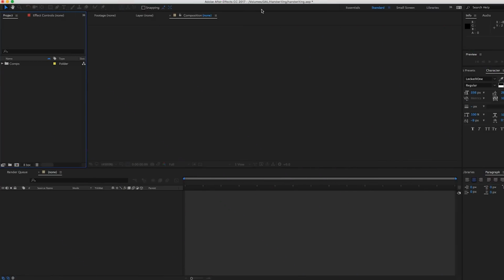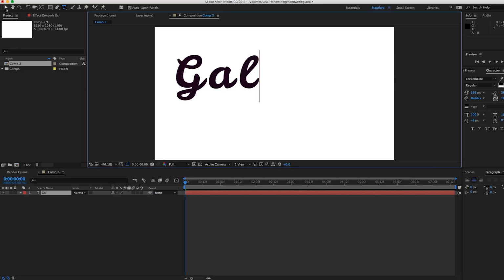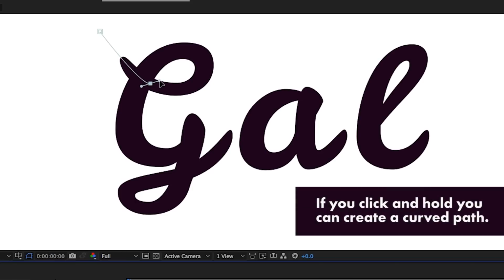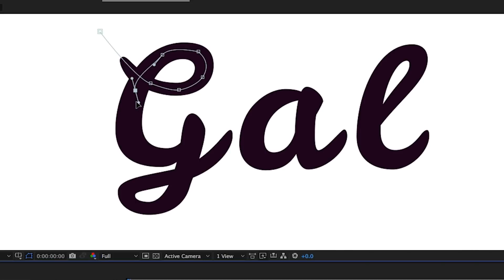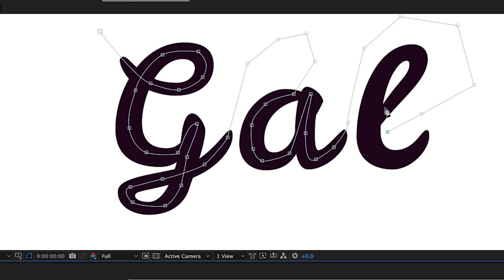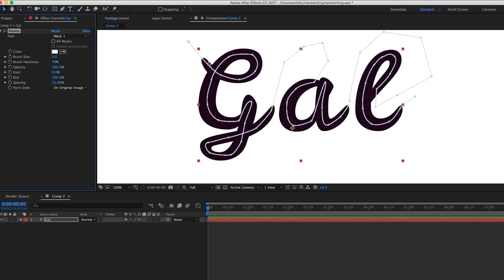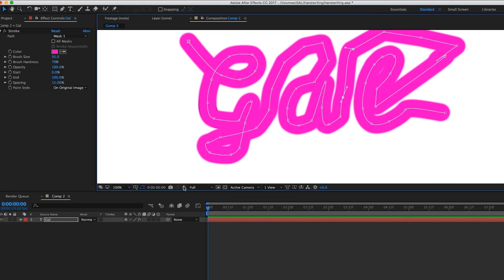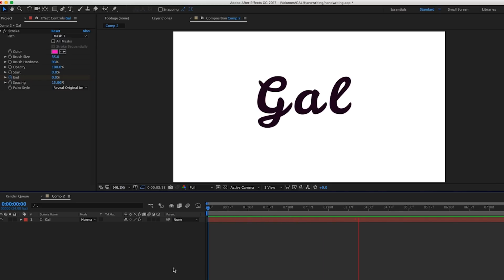The Handwriting Effect in After Effects CC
Learn how to create a basic handwriting effect in Adobe After Effects cc tutorial to your video titles.

Free Fonts I recommend for the handwriting effect:

Of course, there are many more that you may like instead!

Tag posts with PremiereGal